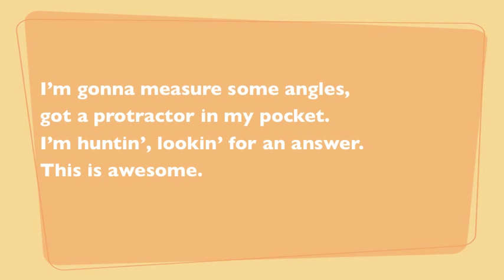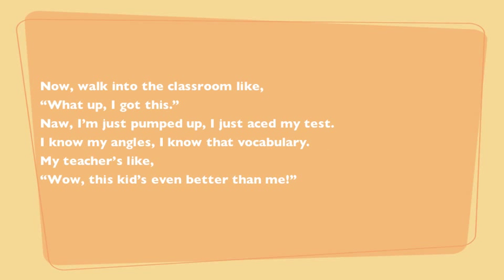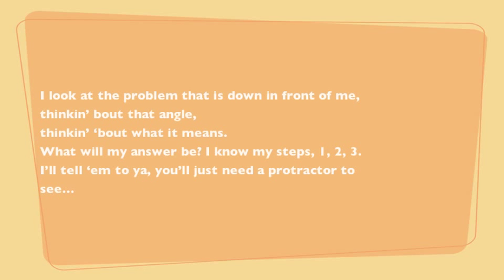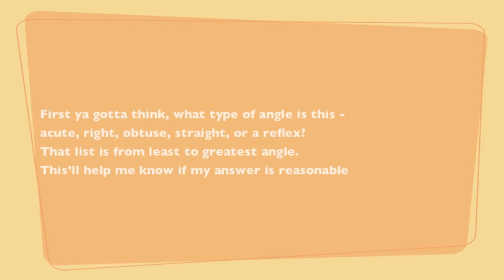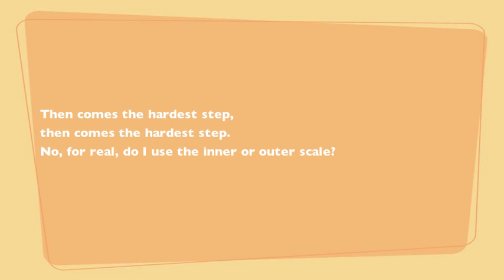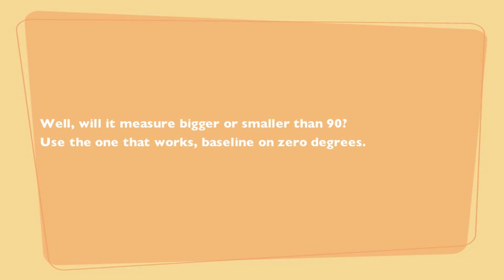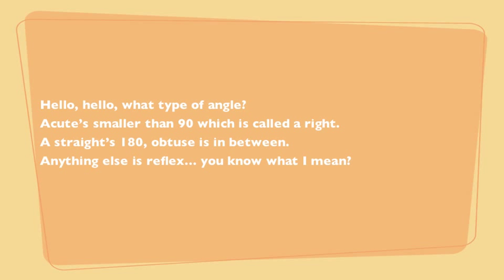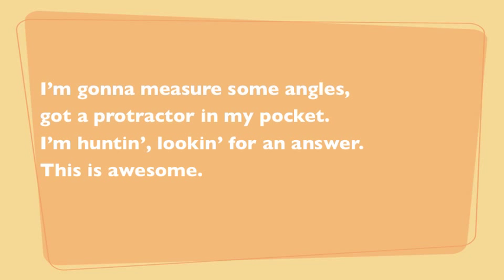Protractor in my Pocket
Based on Macklemore x Ryan Lewis's "Thrift Shop," here to teach you everything you ever wanted to know about measuring angles.